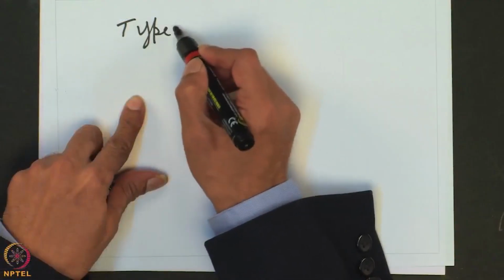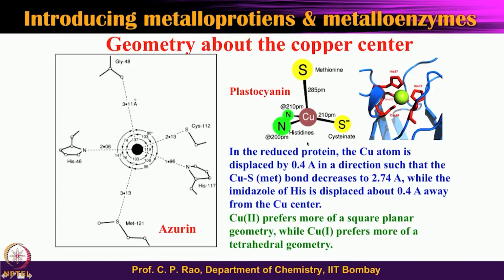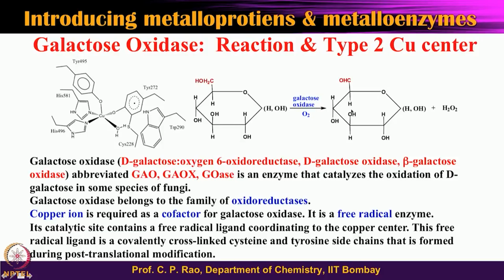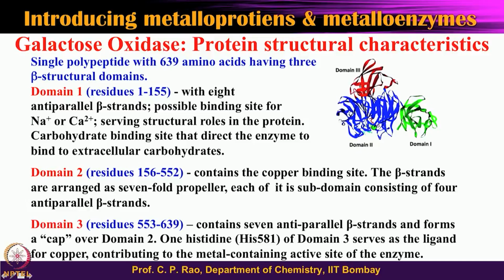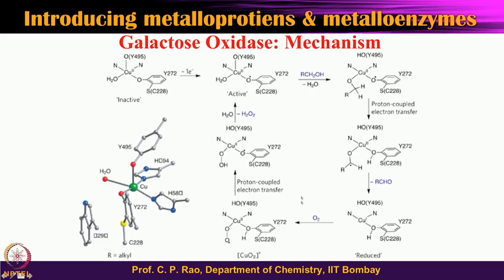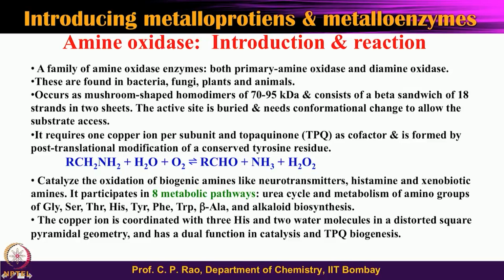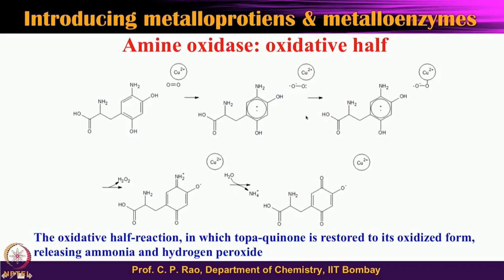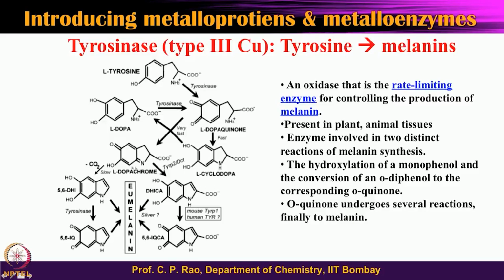Role of Copper in life - Type I & Type 2 copper enzymes